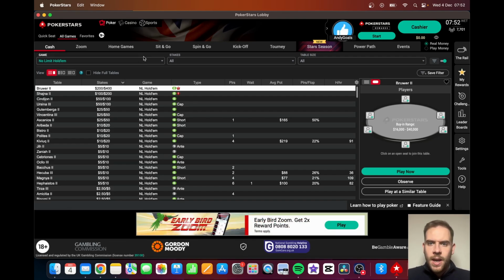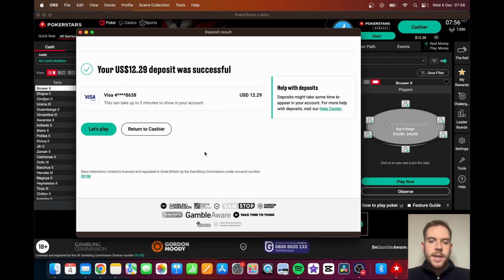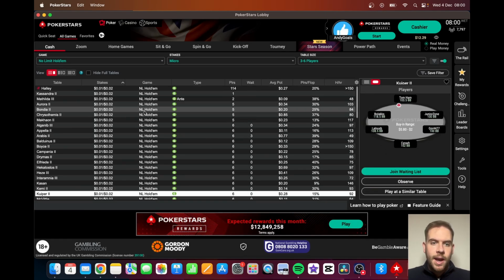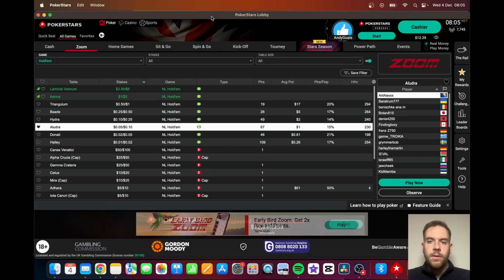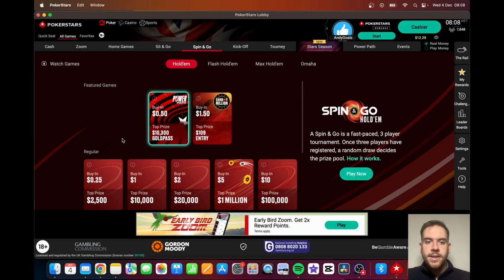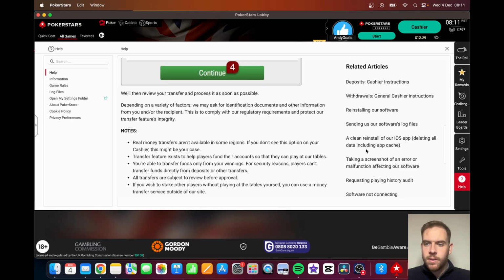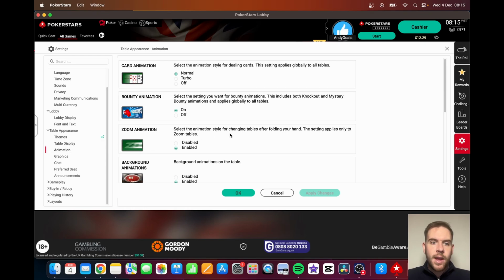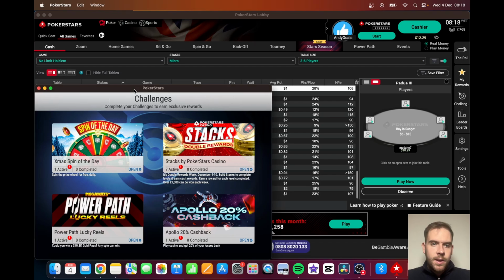Pokerstars Desktop Tutorial For Beginners (Complete Beginners Walkthrough Guide) - 2025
🚀 In this video, I will show you step-by-step how to use the Pokerstars desktop app on a computer device (Windows PC Desktop or Mac).

This is a beginners walkthrough guide of all the Pokerstars desktop app features.